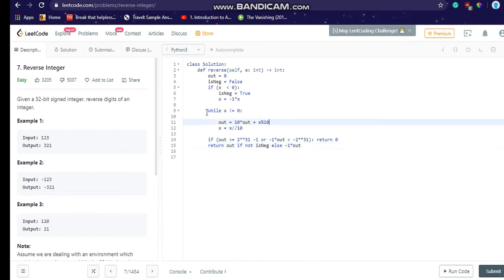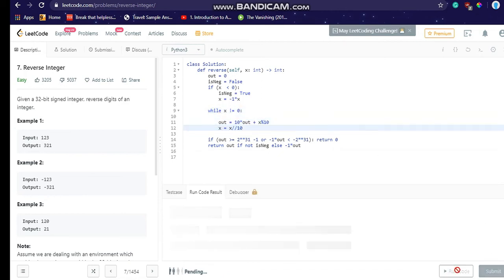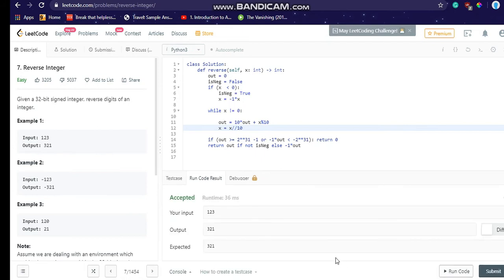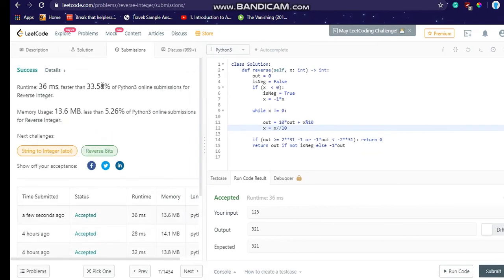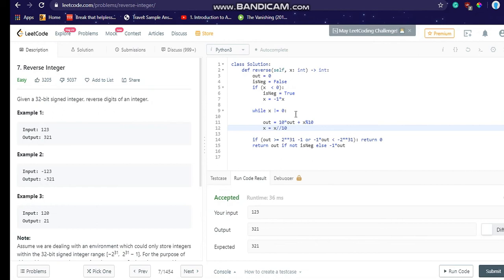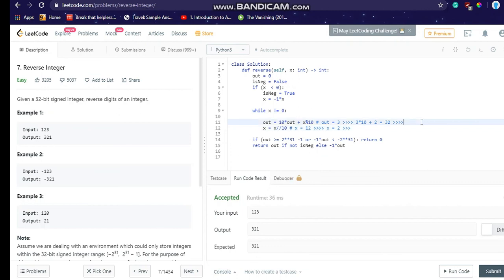LeetCode - #7 Reverse Integer Explained | Python Solution